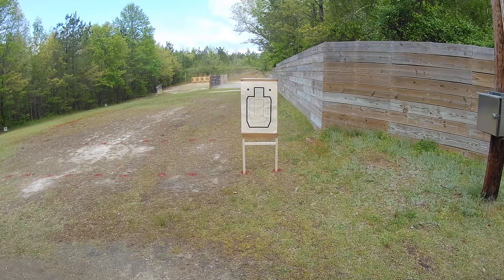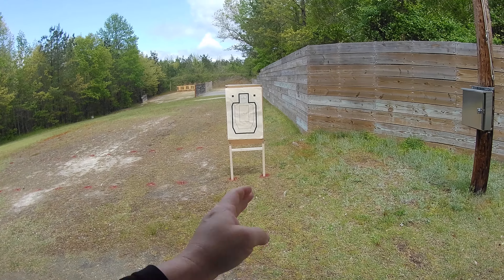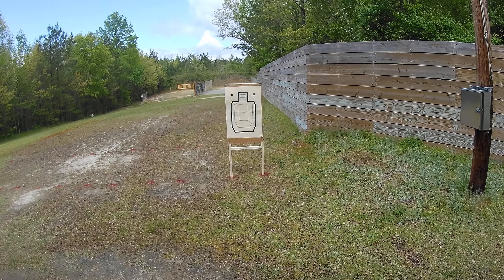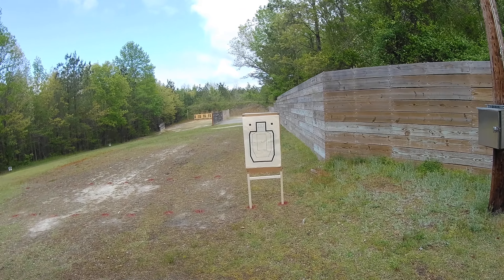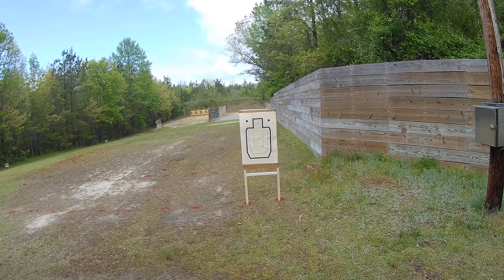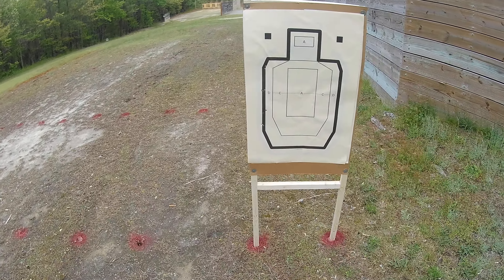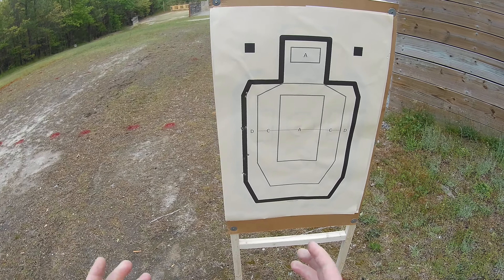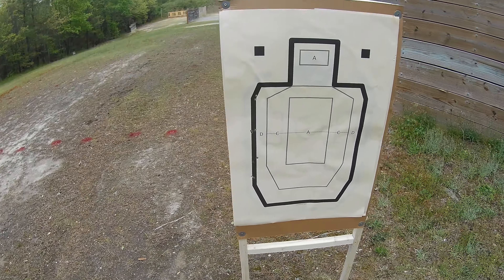FFOS TRAINING - CSAT LINE DRILL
Using the left outside bold line, 4 shots down and 4 shots up, analyze the target (shots to the left, less grip on right hand and apply more grip on left / shots to the right, less grip on left hand and apply more on right) and use the right outside bold line to clean up the group. This shows if you have a proper grip, natural point of aim, trigger press and practicing sight and trigger reset after each shot.

Please consider donating to the channel